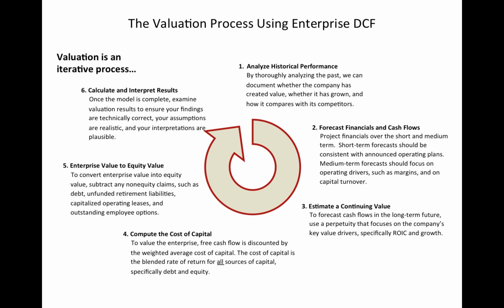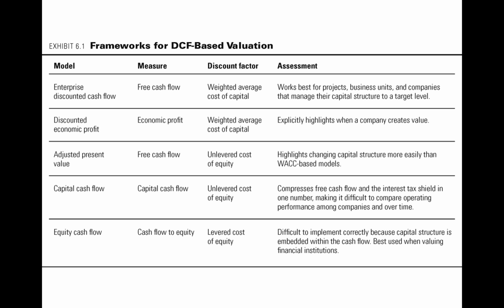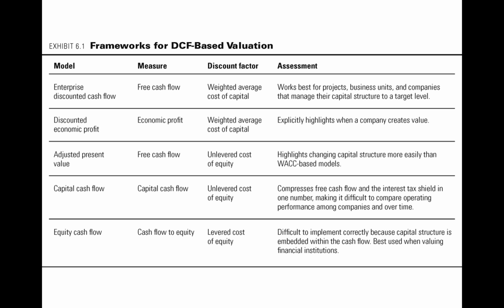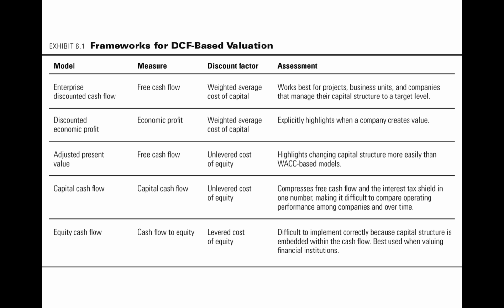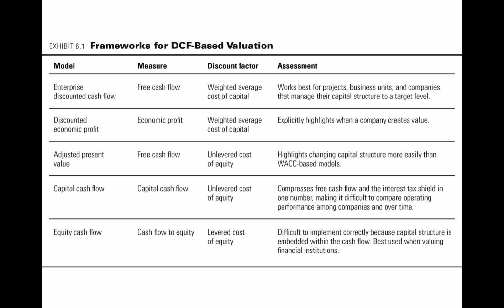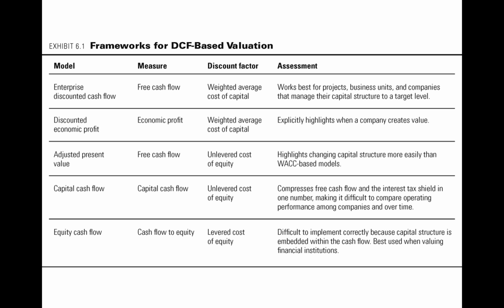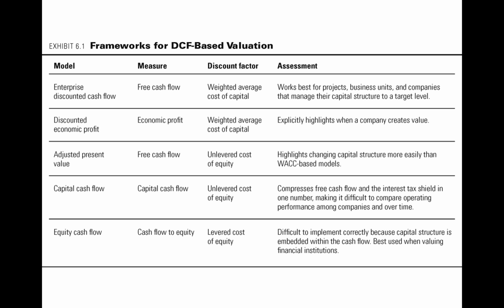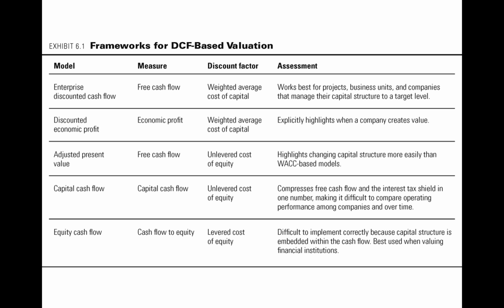BUFN 760 June 7 intro (Part 1 of 4)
BUFN 760 Economic Conversion Part 1 - intro to valuation process.